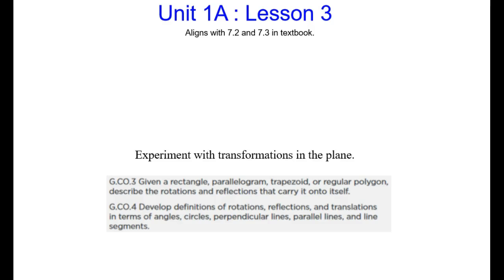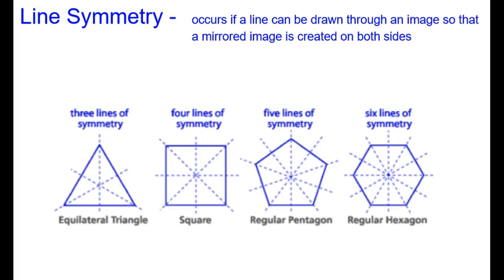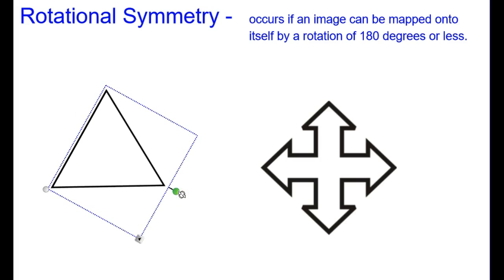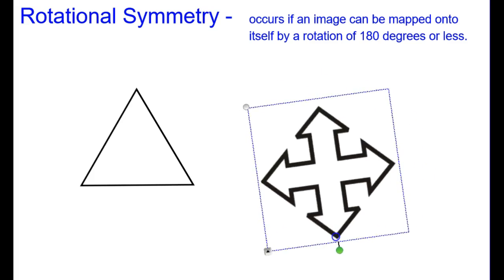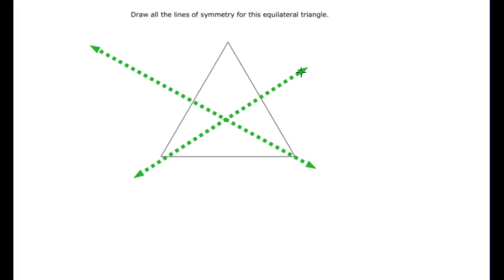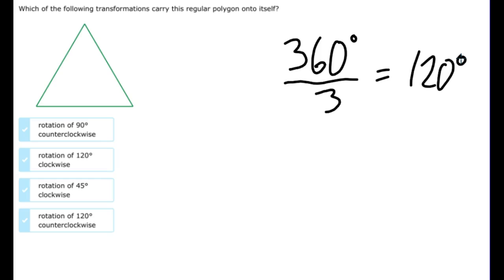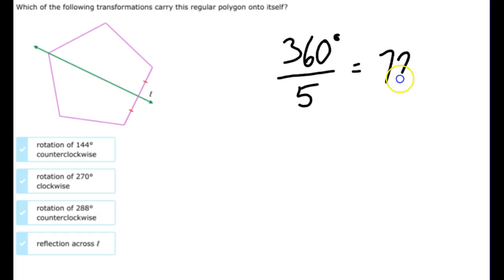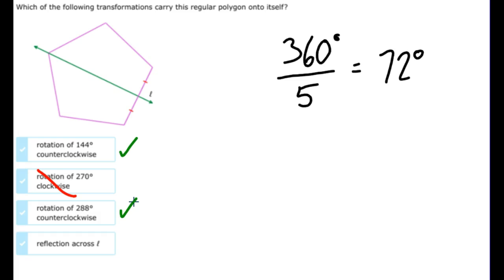Geometry Unit 1A Lesson 3